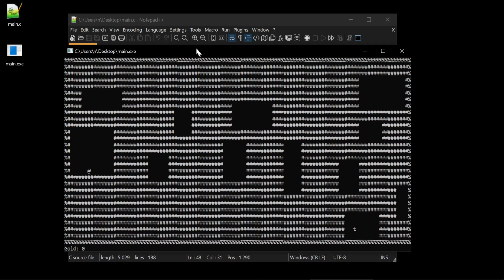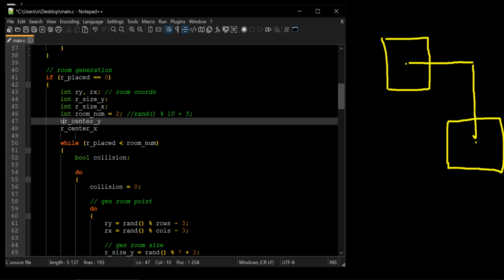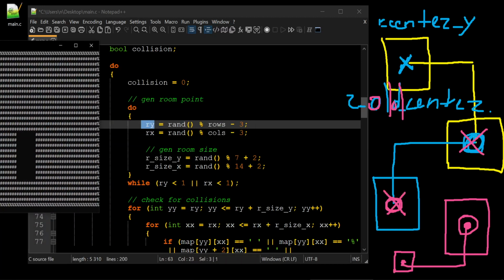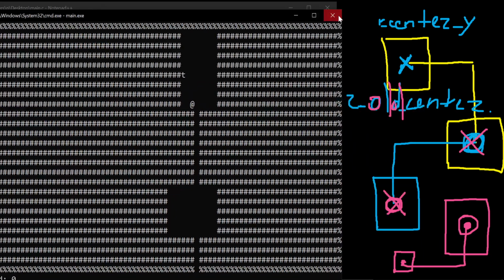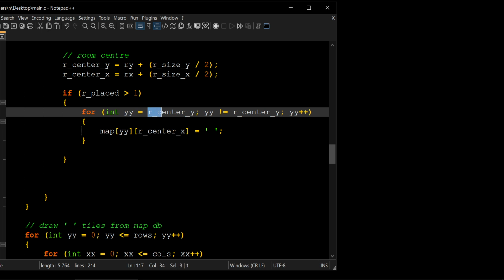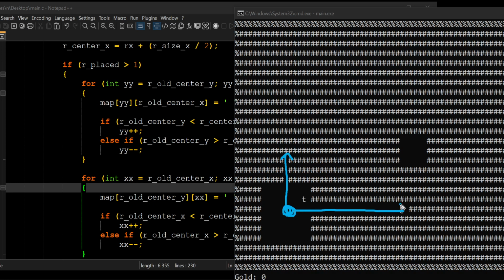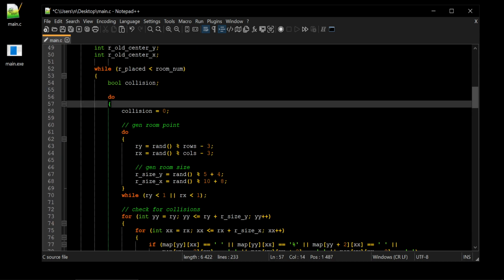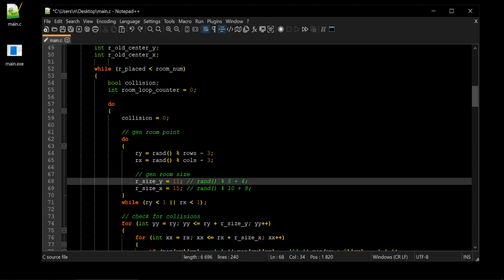20) C language. Roguelike: create corridors in dungeon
C language lesson for beginners: how to generate corridors in the dungeon :)